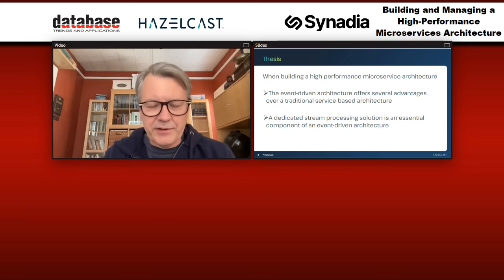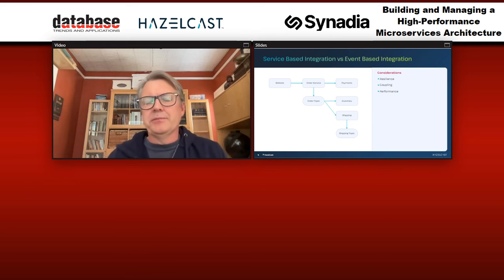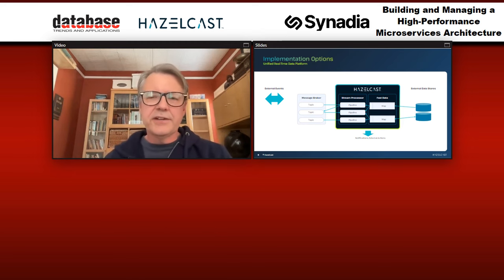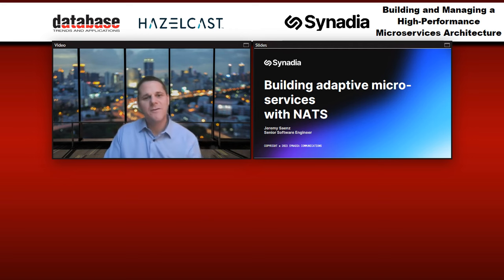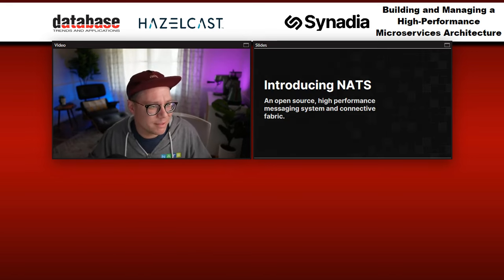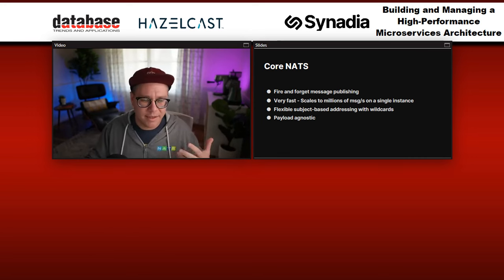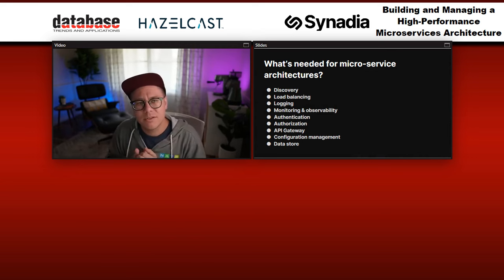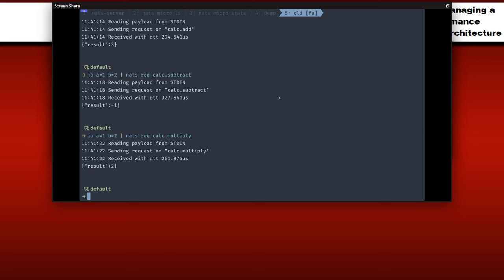DBTA | Building and Managing a High-Performance Microservices Architecture w/ Hazelcast and Synadia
Join Jeremy Saenz, Synadia and Randy May, Hazelcast on this Database Trends and Applications webinar to talk in-depth about how Synadia and Hazelcast tackle today's microservices architectures.